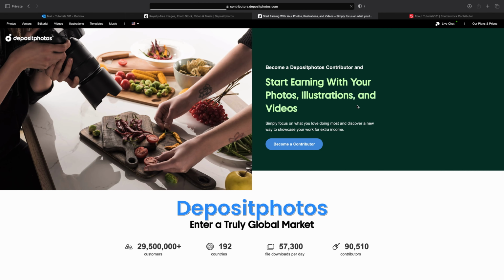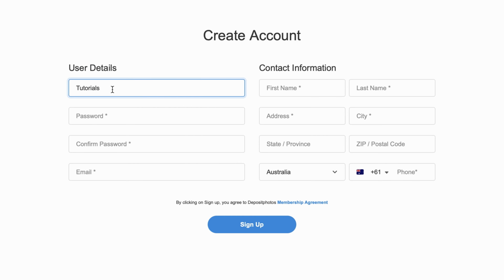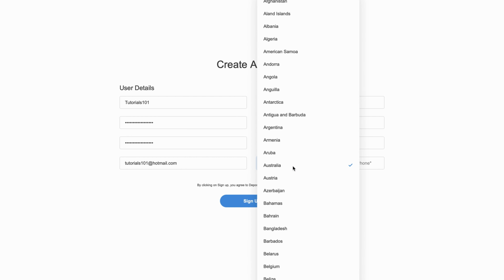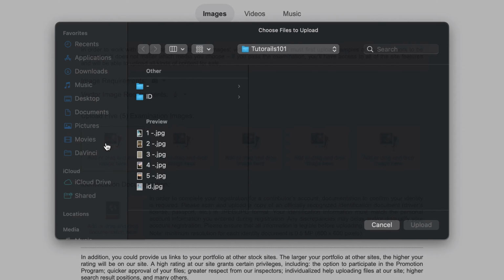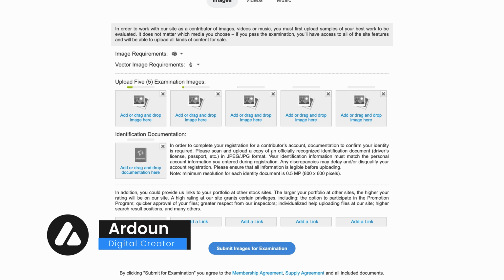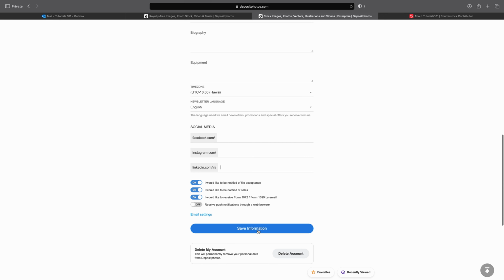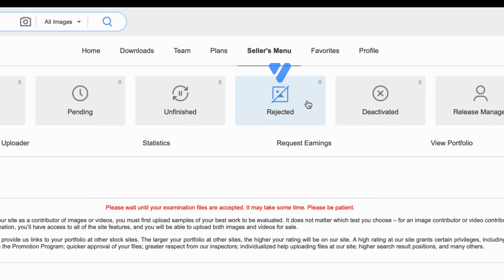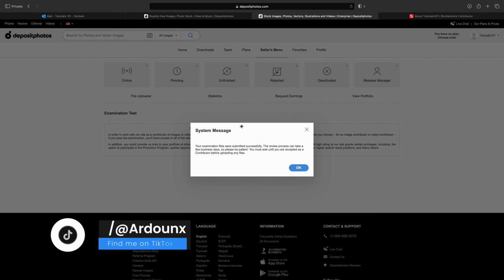How to Become a Contributor on Depositphotos • Easily Create Your Account and Start Earning Today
Are you ready to turn your passion for photography or videography into a profitable side hustle? Imagine earning $3.83 to $64.22 for each video you upload that gets downloaded, or $0.25 to $33.82 for every photo! In this comprehensive tutorial, I’ll guide you through the entire process of becoming a contributor on Depositphotos.

In this video, you will learn:
• How to create your Depositphotos account
• The steps to submit your application for approval
• Tips for uploading your images, videos, and other content
• Important requirements for your submissions
• How to manage your portfolio and track your earnings

Whether you’re a seasoned photographer or just starting out, this tutorial will provide you with all the information you need to successfully join the Depositphotos community and start selling your creative work.

Chapters:
0:00 • Video Intro
0:26 • Start the Video
0:42 • Visit Depositphotos & Look for a Contributor Subwebsite
1:05 • Create an Account
2:25 • Upload your first samples and government issued ID card
4:20 • Submit the application for review
4:35 • Edit your profile information
4:55 • Explore "Seller Menu" Panel
5:32 • Verify Email
5:44 • More Tips

I only recommend products and services that I have personally used and believe will genuinely benefit my audience. Your support means a lot to me!